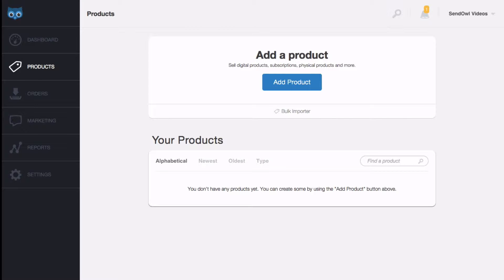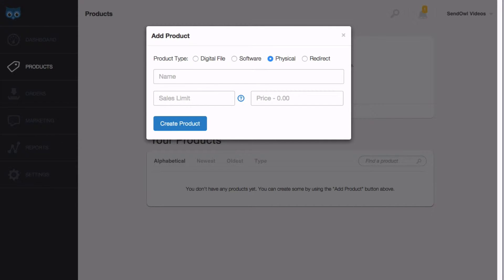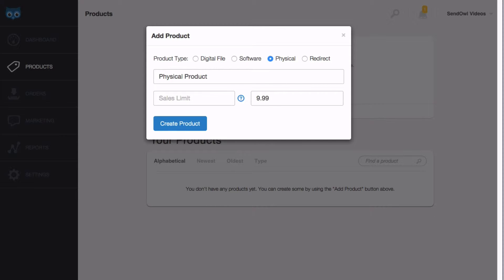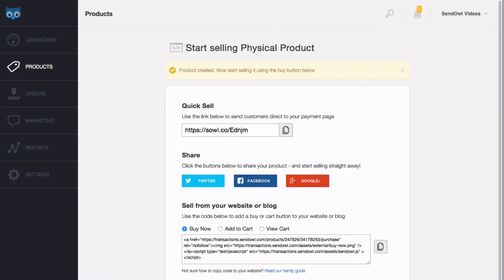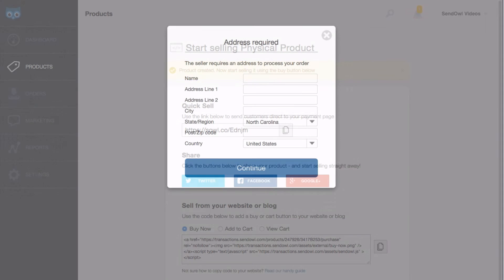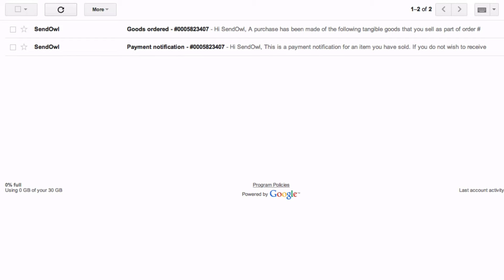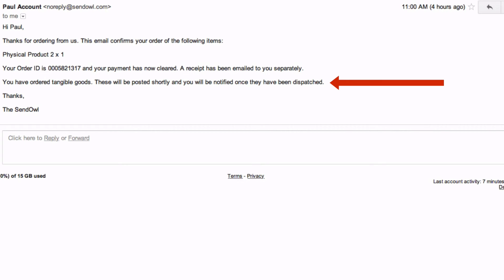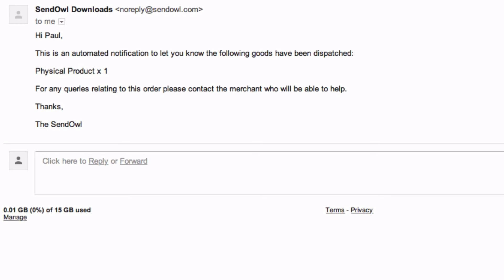SendOwl: Adding A Physical Product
Adding a physical product in the SendOwl control panel is very simple.

All you need is the name of the product, the price and, if you want to set limits on the number of sales, the sales limit.

On a purchase, both you (the seller) and your customer (the buyer) receive notifications the order has been received and that the next step is for you, the seller, to dispatch it.

On dispatch, the buyer receives an email informing them it is on the way.